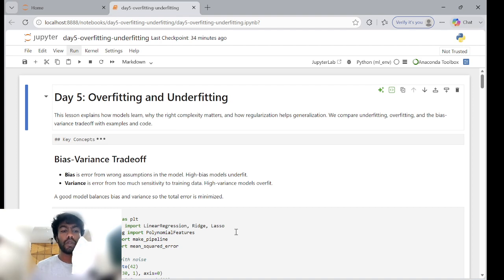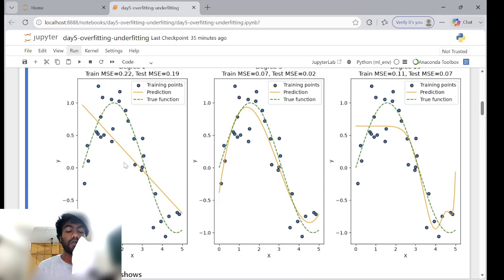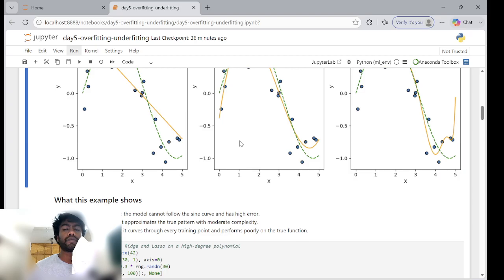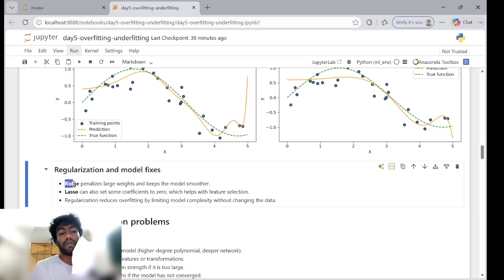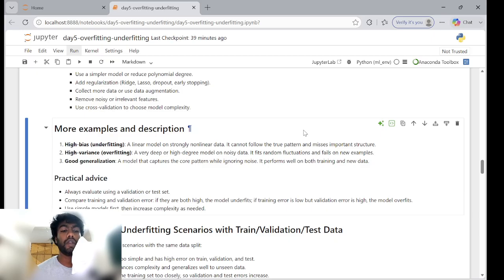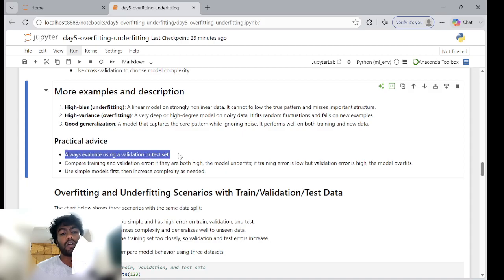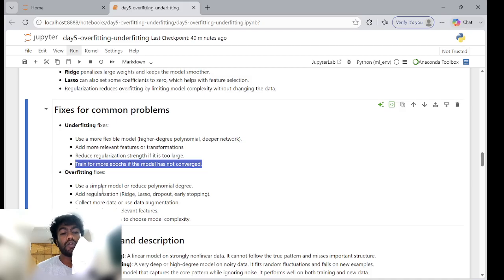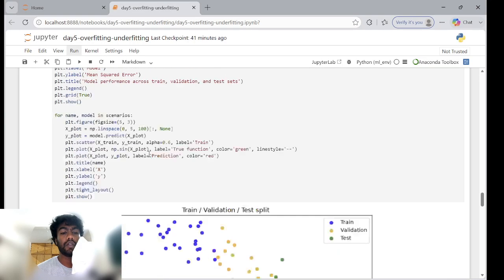Day 5 Overfitting and Underfitting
**Useful Links**

This series is designed for:

✅ College Students
✅ Software Developers
✅ Data Analysts
✅ Test Engineers

✔ Feature Engineering
✔ Classification Algorithms
✔ Naive Bayes
✔ Clustering Algorithms
✔ Hyperparameter Tuning
✔ Cross Validation
✔ Ensemble Learning
✔ Recommendation Systems

• Machine Learning
• Data Science
• Artificial Intelligence
• Python Programming
• MERN Stack Development
• React & TypeScript